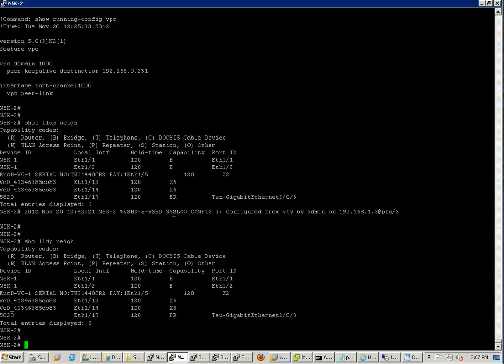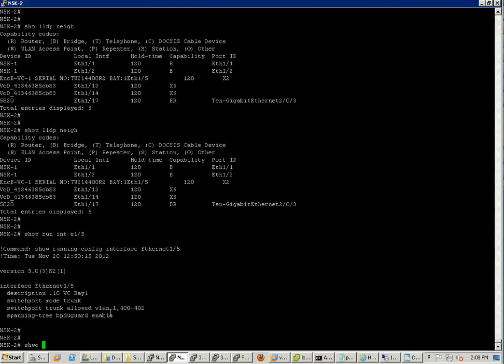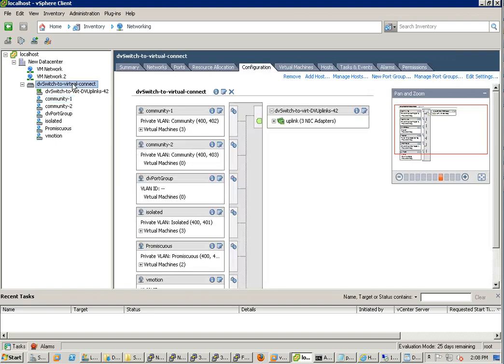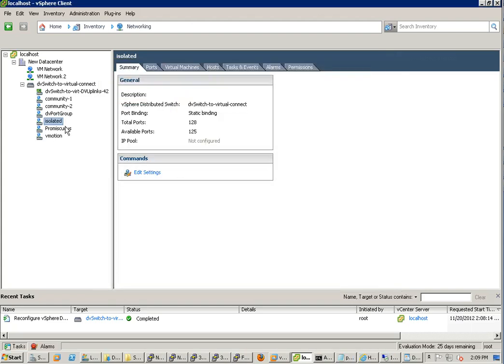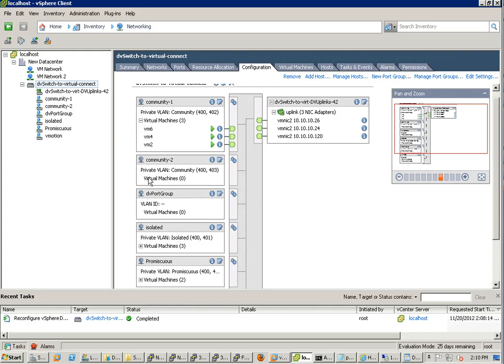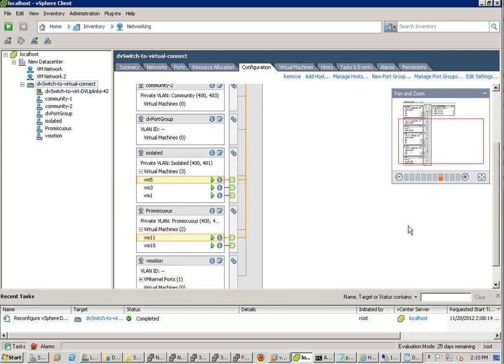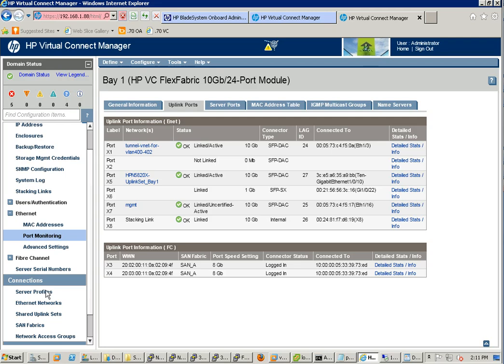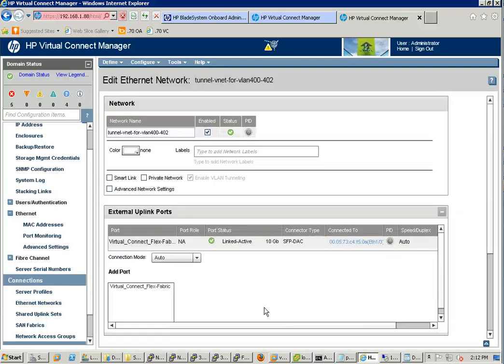HP Virtual Connect Working with Cisco Nexus and VMware VDS Private VLAN Part 2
Cisco show info and Vmware VDS PVLAN configuration followed by VC config